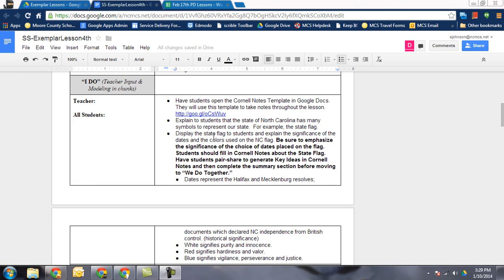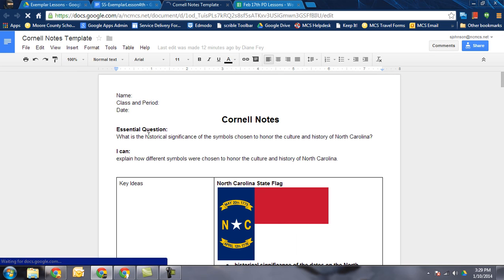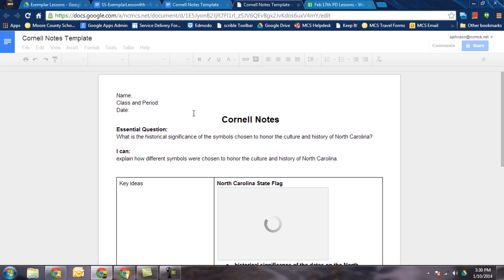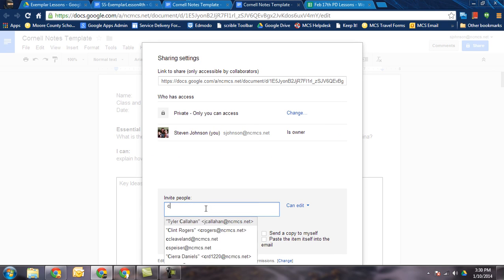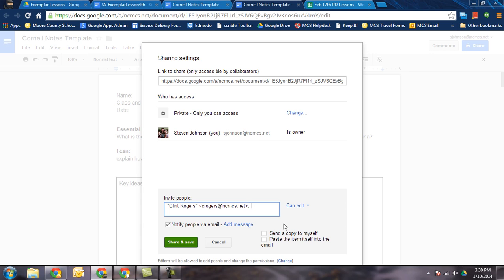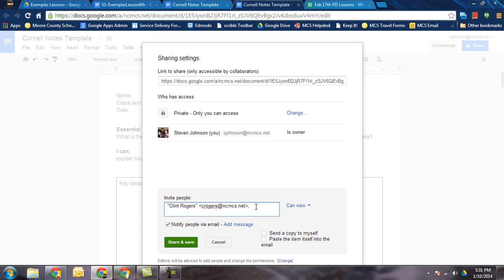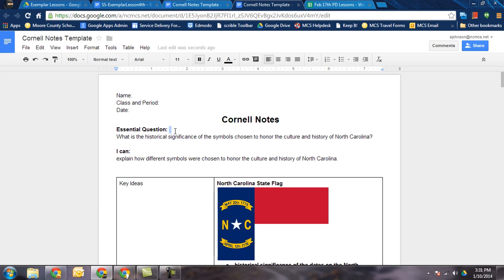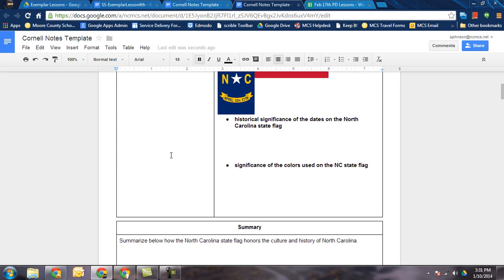Cornell Notes Template in G Drive - Tutorial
A short tutorial on how to share Cornell Notes with students, using Google Drive.